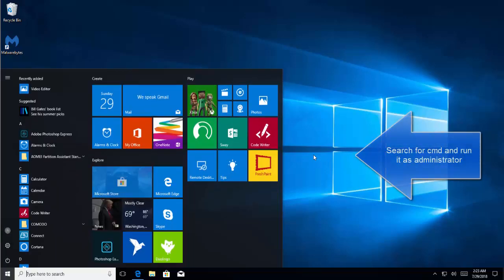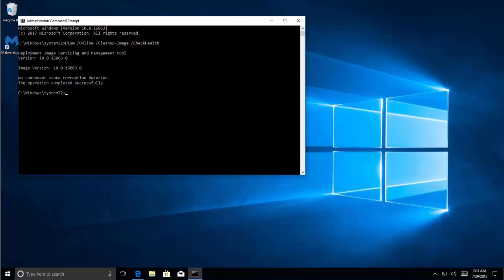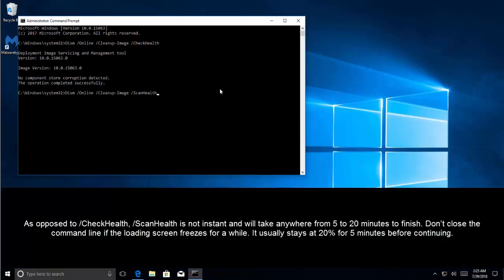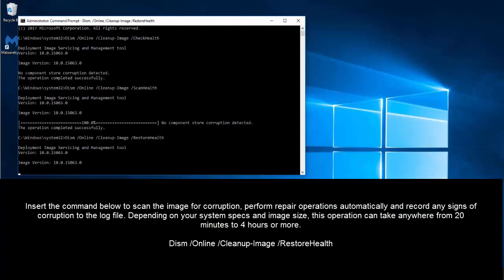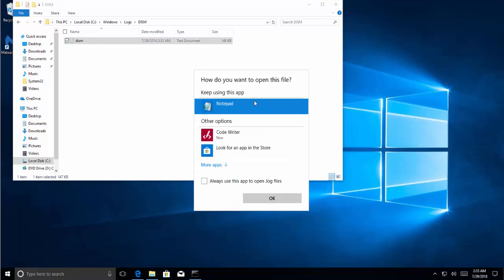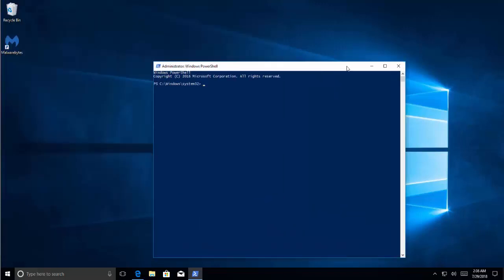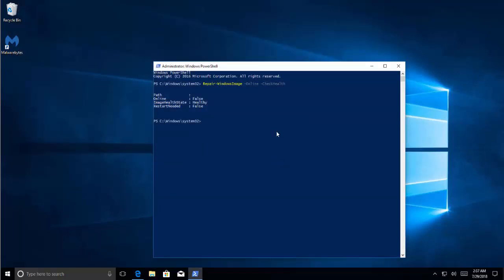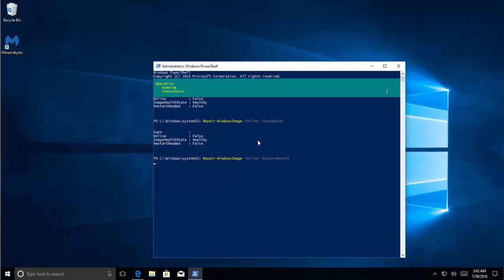How to Use DISM to Repair Windows 10